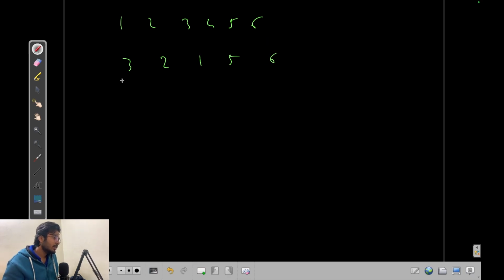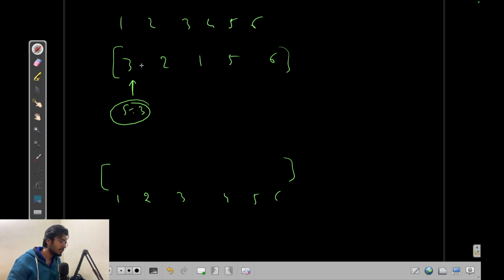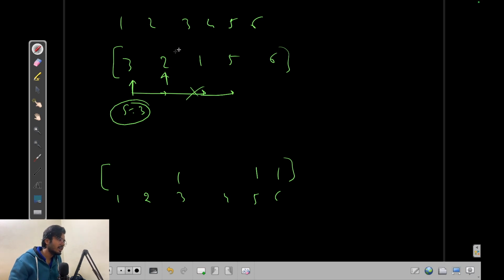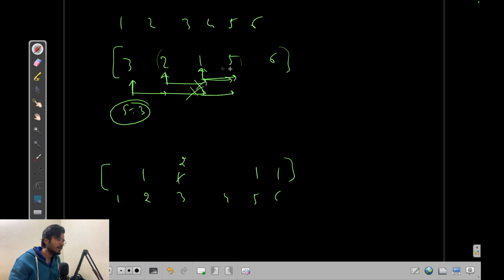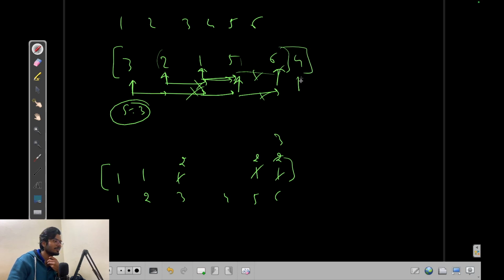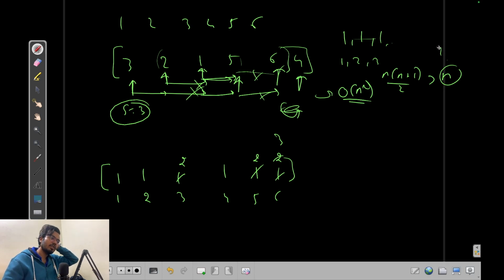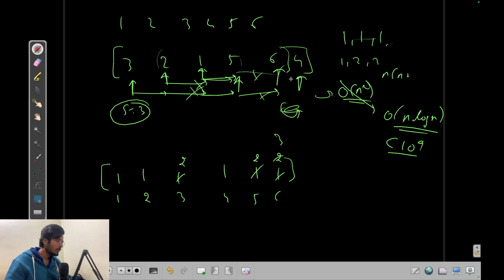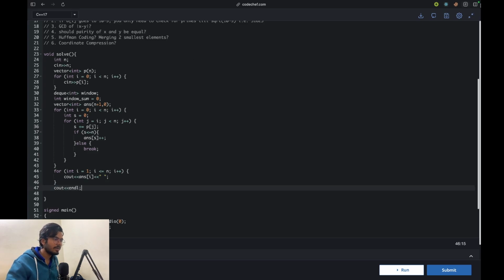Count Subarrays problem Solution | Starters 120 | Explanation + C++ Code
Time Codes:
0:00 - Intro
0:07 - Approach
3:07 - Code